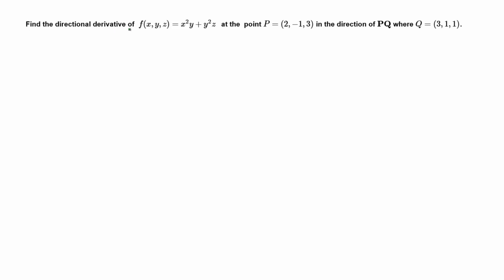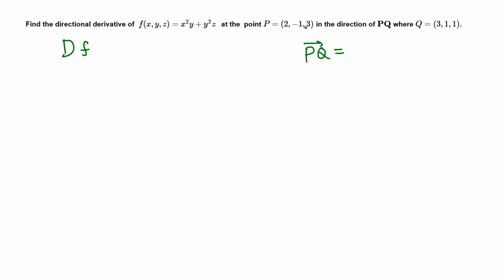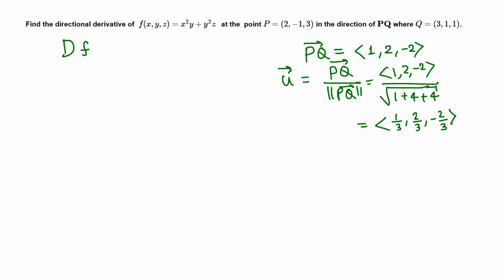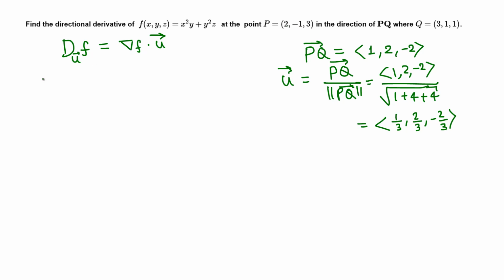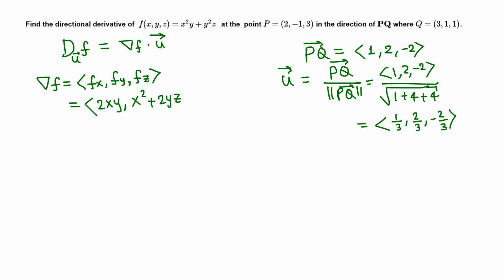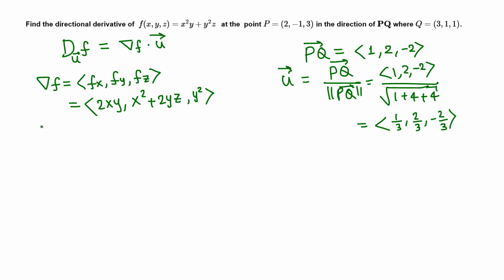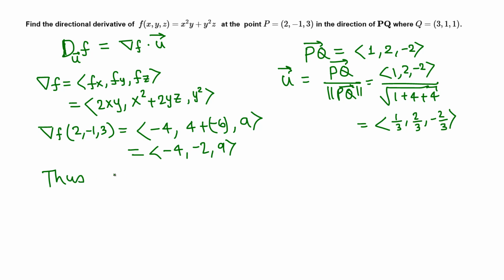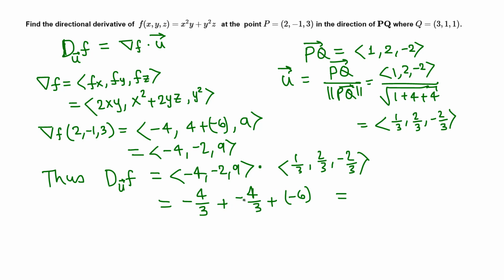Calc III: Directional derivative of a function of three variables example